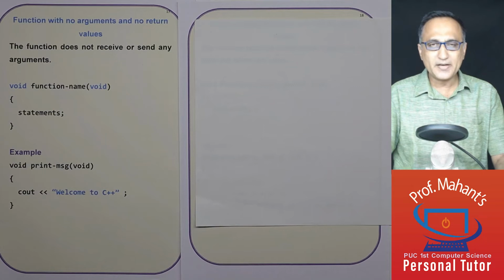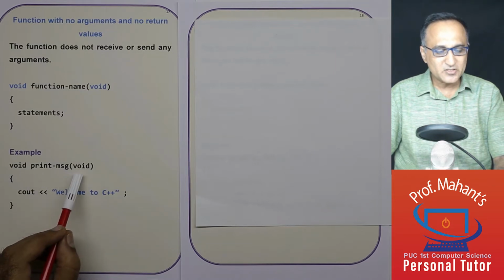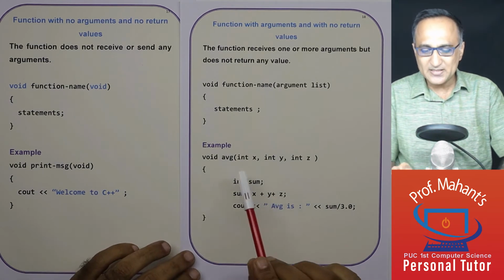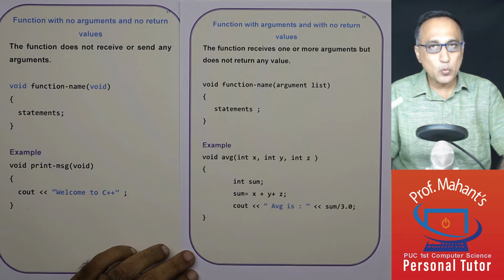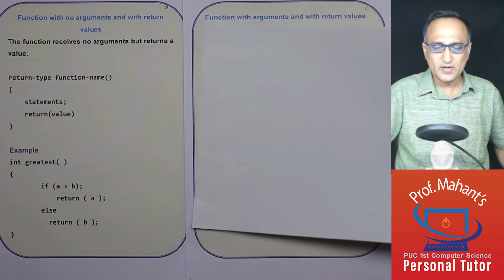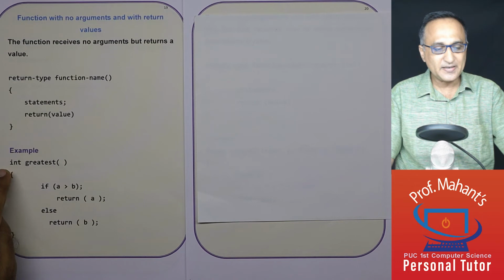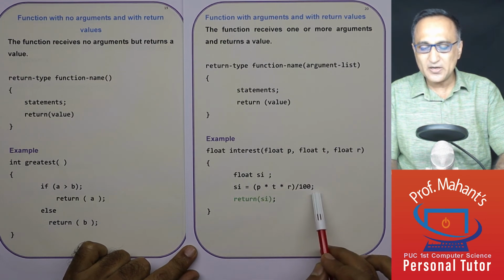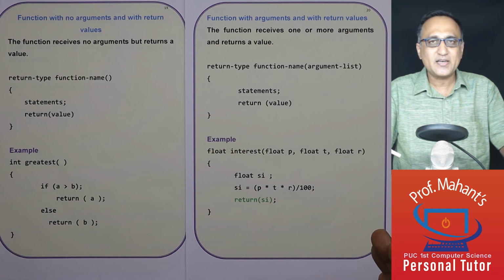884 Function Variations with respect to Return Values and Parameters